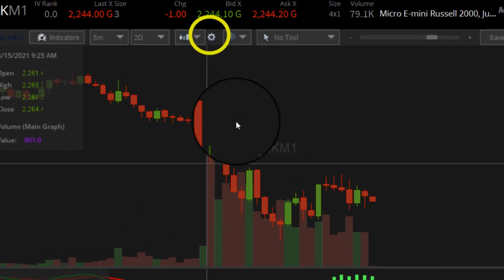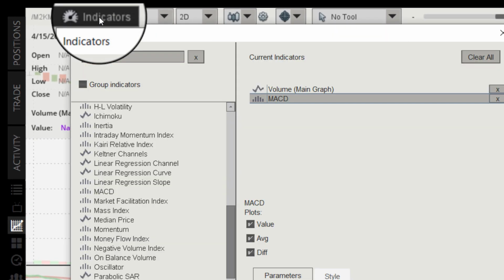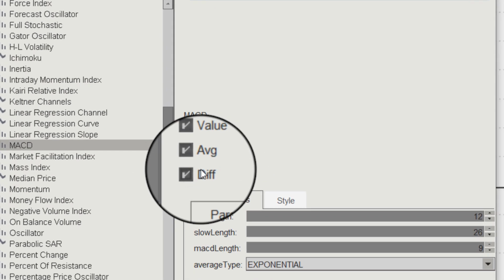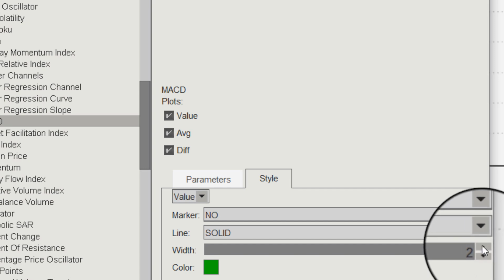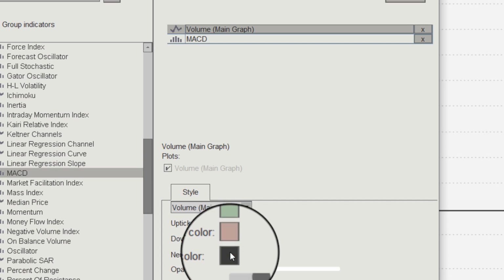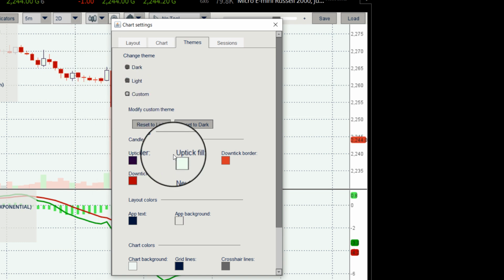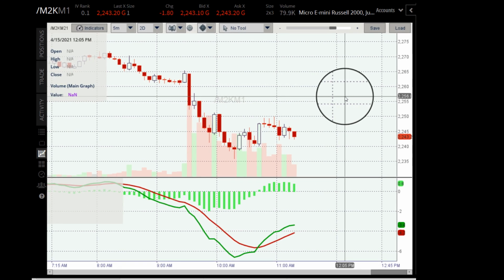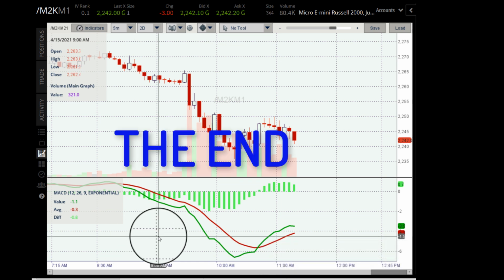TastyTrade Tutor: Setting Your Screen Configuration to Trade Micro Futures